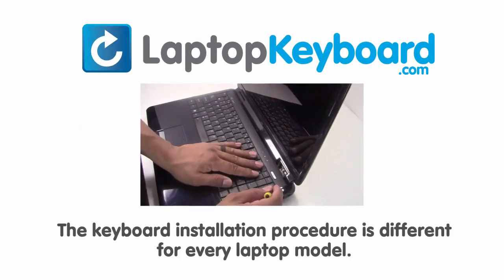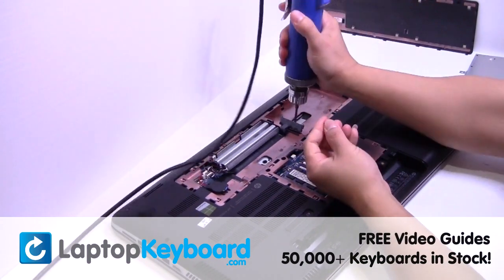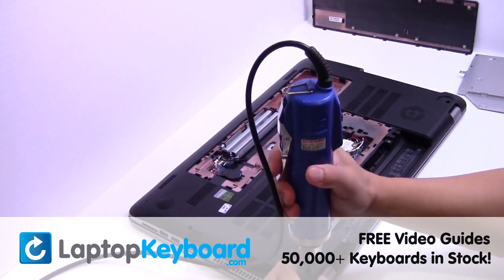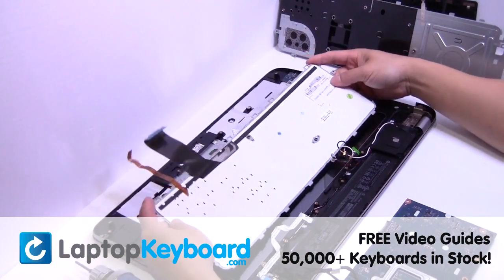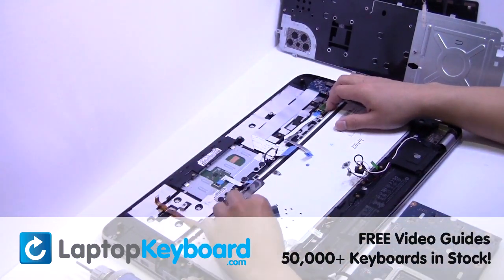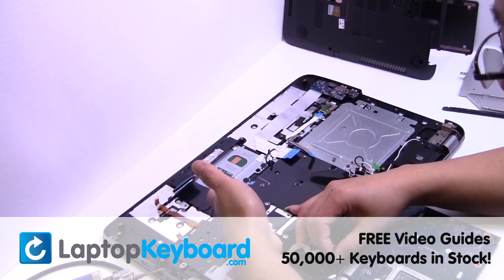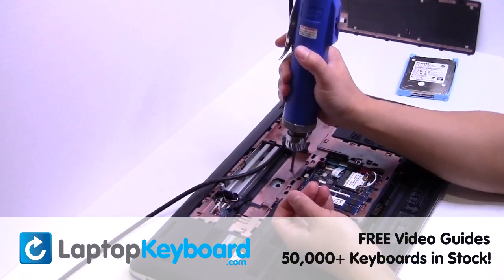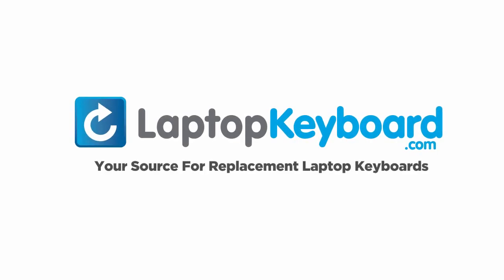HP Envy 17 15 Keyboard Installation Replacement Guide - Laptop Remove Replace Install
- HP Envy 17 Laptop Keyboard Installation Replacement Guide - Remove Replace Install.  Also compatible with: 17
AESP8R00010
9Z.N4DBQ.11D
SP8
9Z.N4DBQ.101
AESP8U00010
17-1000
17-1100
17-2000
17-1002TX
17-1190
17-2090NR
17-2070NR
17T-2000 CTO
17T-2000
17-1090CA
17t-1000
17-1090EZ
WQ830UA
17-1200
17-3000
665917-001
115-j185nr
15t-j000
15t-j100
15z-j000
15-1000
15-3000
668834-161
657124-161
V119926AS1